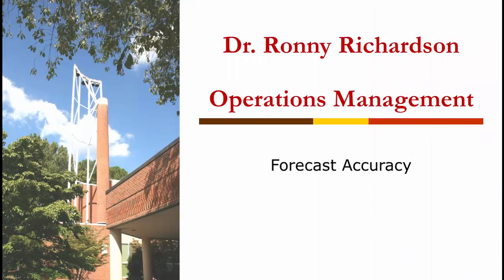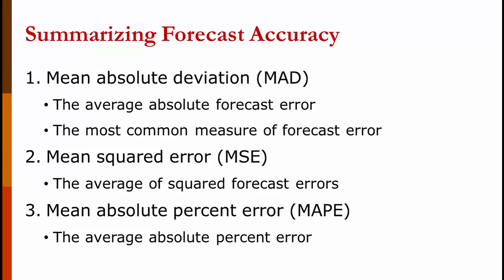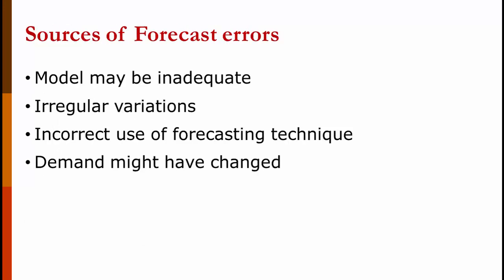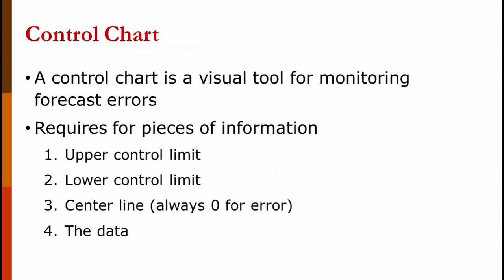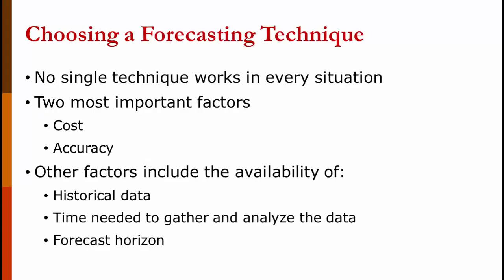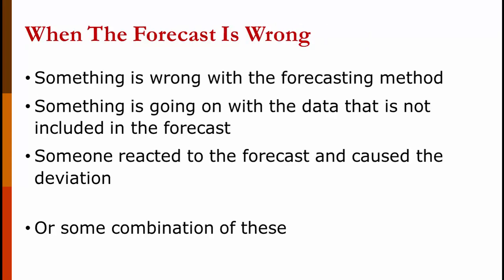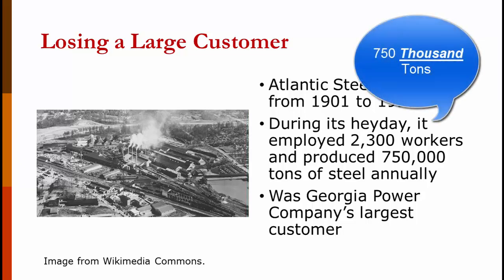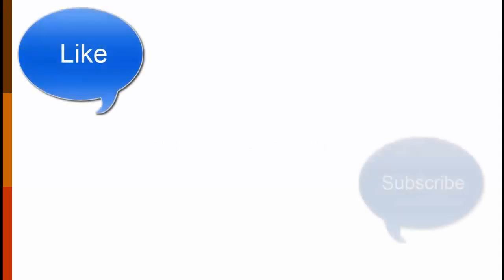Measuring Forecast Accuracy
This operations management lecture covers methods to measure forecast accuracy. These include the mean absolute deviation or MAD, the mean squared error or MSE, and the mean absolute percent error or MAPE. It also covers the tracking signal and forecasting control charts. It concludes with a discussion of how to deal with adding a large customer, losing a large customer, and a temporary disruption in demand.

My university students can access the video tutorials for operations management using the Content menu in D2L.